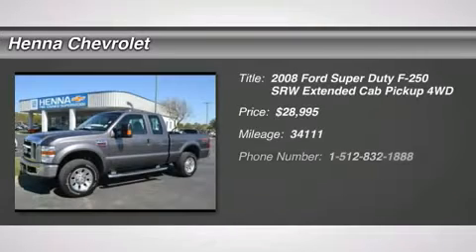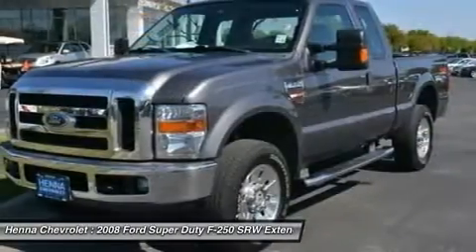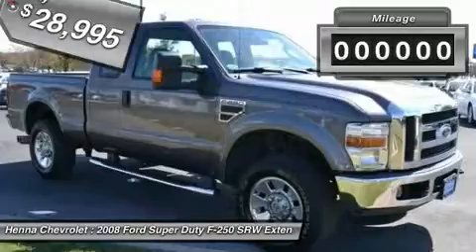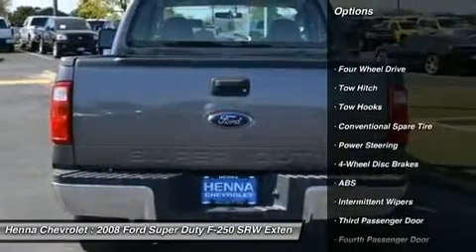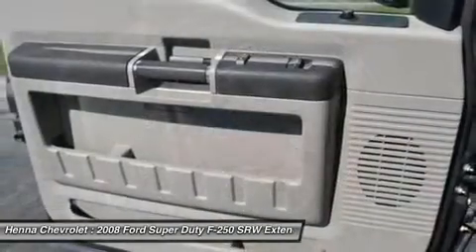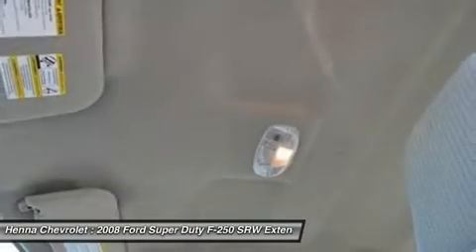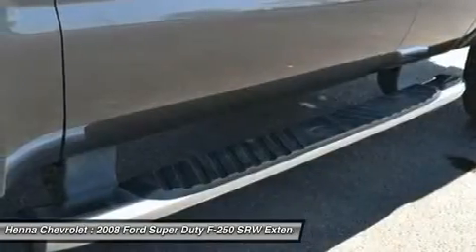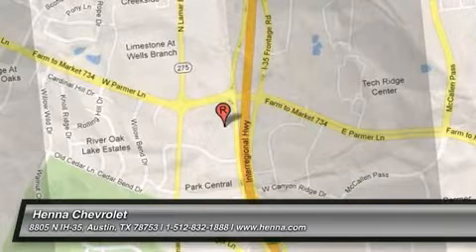2008 FORD SUPER DUTY F-250 SRW Austin, TX 8EB21634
2008 FORD SUPER DUTY F-250 SRW Austin, TX
Stock# 8EB21634

Henna Chevrolet
8805 North IH-35

Power Stroke 6.4L V8 DI 32V OHV Twin Turbo Diesel and 4WD. Low Miles! Don't pay too much for the truck you want...Come on down and take a look at this dependable 2008 Ford F-250SD. New Car Test Drive said it  ...more than delivers on all the truck attributes of toughness, strength, and cargo capacity...  This F-250SD has barely been driven and is ready for years of trouble-free ownership. Visit our virtual showroom 24/7 @ hennachevrolet.com.